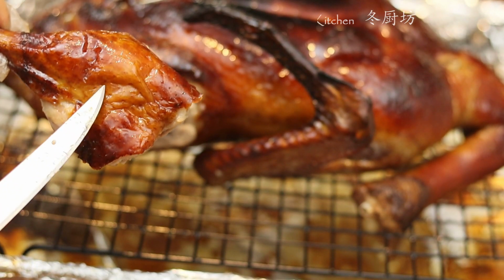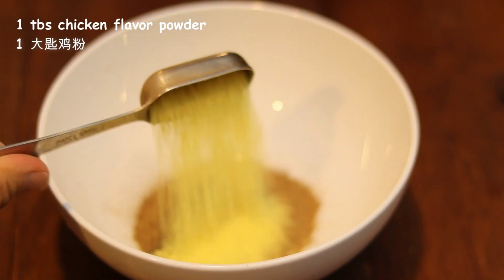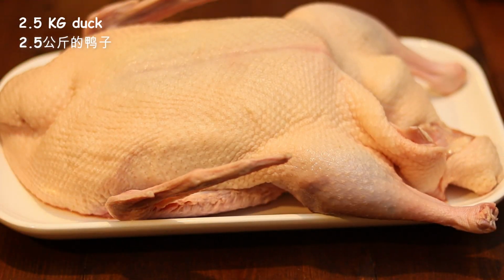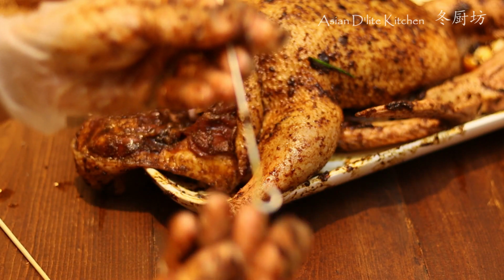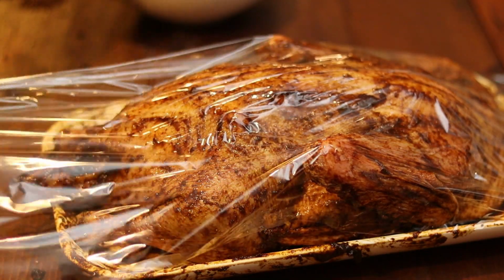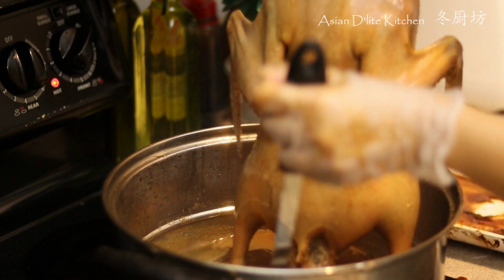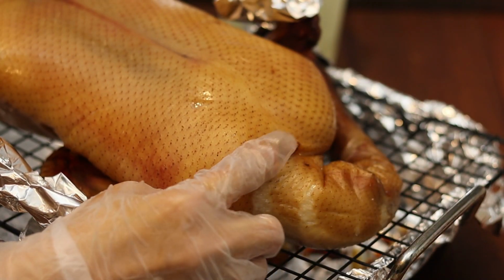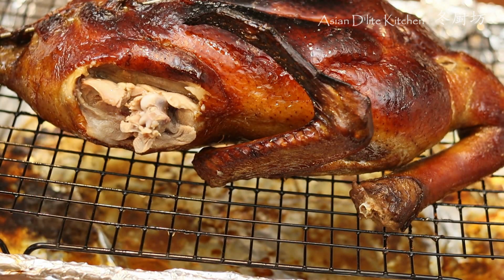One Secret Spice to Make a Crispy, Tender, and Juicy Roasted Duck at Home|一包香料搞掂做皮脆肉嫩又多汁的广东烤鸭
【ENG+中文字幕】How to easily make a crispy, tender, and juicy roasted duck at home |轻松做皮脆肉嫩，又多汁的烤鸭
♡For more detailed recipes, please click on the down below♡

Hi guys, Welcome to Asian D’lite Kitchen, a food recipe sharing and inspirational channel. After watching my roasted pork belly video, some friends asked me to make a video of how to make roasted duck. I am going to share with you guys how to easily make a crispy, tender, and juicy roasted duck at home. “All spices powder” includes pepper powder, aniseed, cinnamon, cumin, ginger powder, salt, chili powder, clove & sugar. If you already have these spices at home, you can also use them, excluded salt and sugar, make the ratio of all spices 1 to 1 to a total of 15 grams would be fine.  I will make a how to take care sea cucumber video next time, be expected!

大家好，欢迎来到冬厨坊。一个与你分享美食，跟灵感的频道。  很多小伙伴看了我之前脆皮烧肉的视频都留言让我出一期烤鸭的视频。 今天我就跟大家分享怎么能在家非常轻松并且容易的做出皮脆肉嫩，又多汁的烤鸭。十三香的成份有花椒粉， 八角， 桂皮，小茴香，姜粉，食盐，辣椒粉，丁香和糖。 如果你家里已经有这此香料也可以。 食盐跟糖不算在内，其它分量1比1，加起来总量15克就可以。详细的配方会放在视频的最后，希望你会看到最后，给我点个赞，订阅跟按下小钤铛。 下次我会出泡海参的视频，尽情期待哦！谢谢！    😊

01:44-3:57 Contains raw meat processing if you want to skip.
6:53-7:43 *ASMR*
Ingredients:
Whole duck (2.5 KG)
For the marinade Sauce:
3 tbs all spice powder
1 tbs chicken flavor powder
1 tbs garlic powder
3 tbs salt
3 tbs hoisin sauce
4 tbs dark soy sauce
2 tbs cooking wine

For the stuffing:
1 potato
1 shallot
1 green union
4 slices of ginger
¼ cup of chicken broth

Marinade for 1-2 hours

For the boiling water

Mix 8 cups of water
1 cup vinegar
1 cup of honey/maltose

腌料：
3 大匙十三香粉
1 大匙鸡粉
1 大匙蒜粉
3 大匙盐
3 大匙 海鲜酱
4 大匙黑酱油
2 大匙料酒
¼ 杯鸡汤
1 个土豆
1 个红葱头
2  葱段
4 片姜

腌制1-2 小时
烫皮水：
1 棵葱段
4 片姜
8杯 清水
1杯 醋
1杯 蜜糖/麦芽糖

Bake chest side up for 20 minutes, and turn over to bake another 20 minutes at 400  degree °F, then bake another 20 minutes chest facing up at 320 degree  °F. If skin color isn’t dark enough, possibly broil 2 to 5 minutes each side till desired color. Each oven is different please keep an eye on the duck to prevent over baked.

鸭胸朝上400 度烤20分钟，翻面再烤20分钟后，转320度翻面鸭胸朝上烤20分钟。如果烤完颜色觉得不够，可以用broil 功能再做2到5分钟。每家烤炉不一样，要小心看紧，小心不要烤焦了

[ENG SUB] How to make Vietnamese Roasted Pork Belly Salad | 越式烧肉沙拉| | Bánh Hỏi Heo Quay |구운 돼지고기

FaceBook page @ Asian D'lite Kitchen 冬厨坊